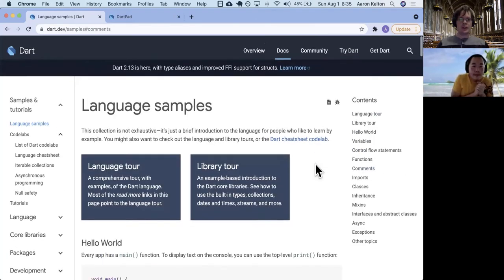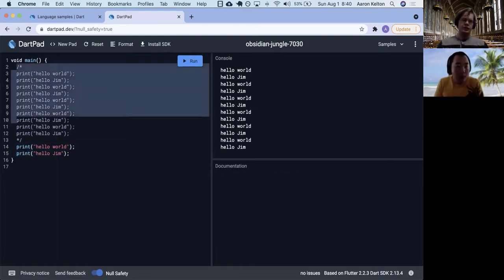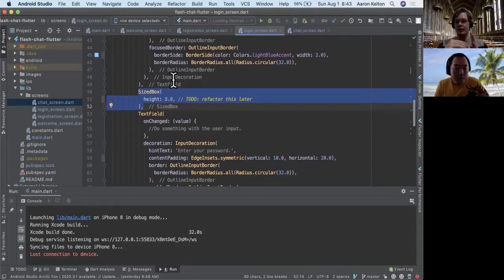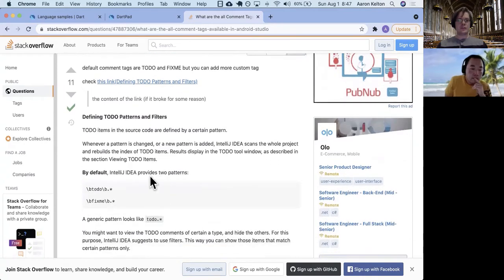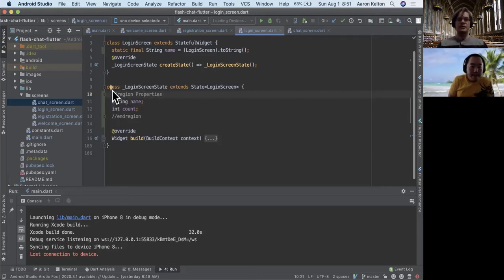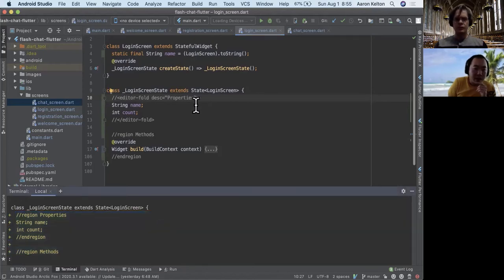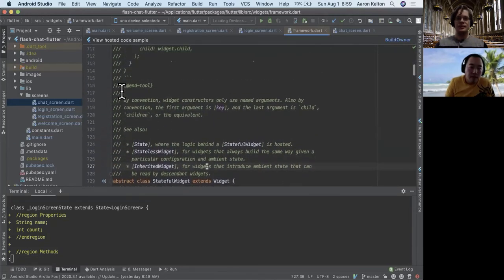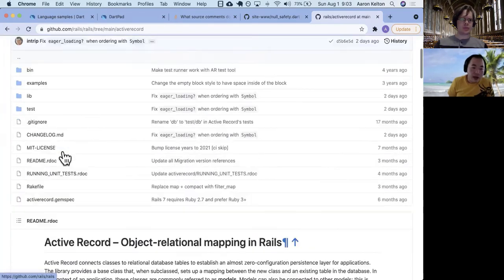Dart Annotated Docs | Language Samples - Comments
In this video, Jim and Aaron of Round-Robin annotate the Dart documentation on Comments.